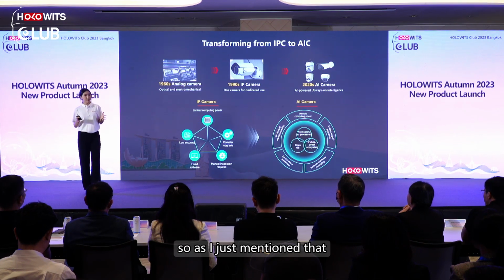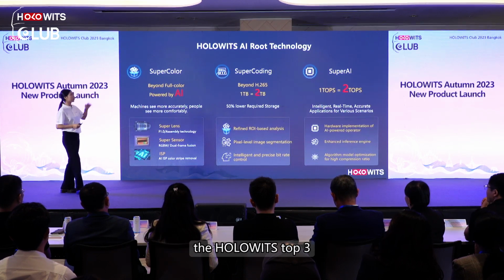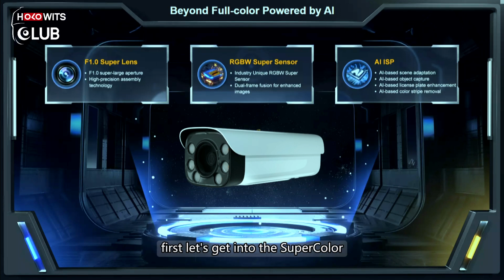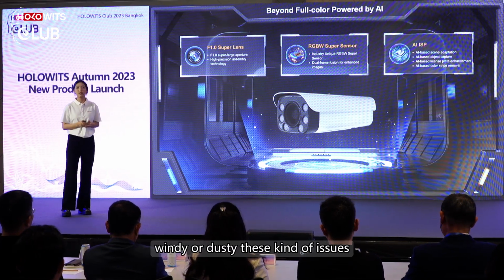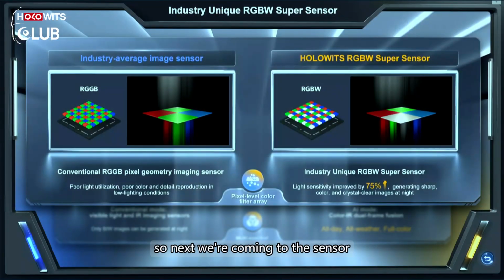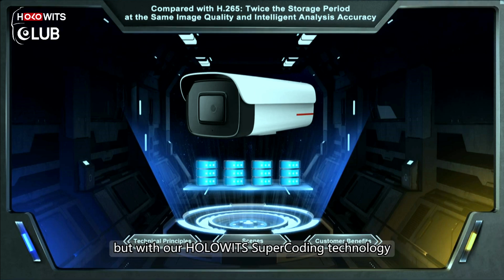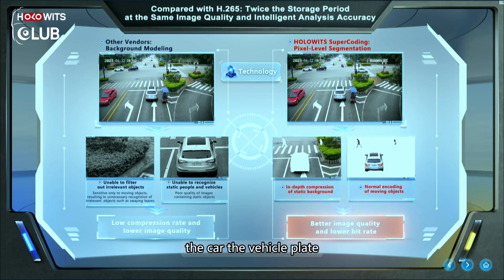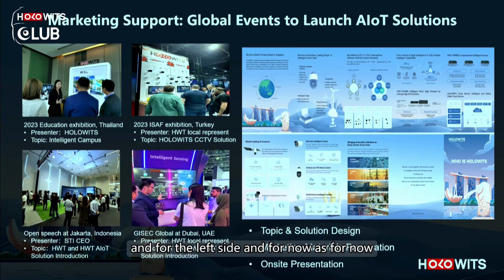HOLOWITS Brand and Strategy Release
HOLOWITS Autumn 2023 New Product Launch
Elaine Li, HOLOWITS Senior Marketing Manager gives the HOLOWITS Brand and Strategy Release.

Chapter:
0:00 Brand Introduction
1:41 IPC to AIC
2:49 HOLOWITS AI Root Technology
3:45 HOLOWITS SuperColor
6:16 HOLOWITS SuperCoding
8:29 HOLOWITS SuperAI
9:01 HOLOWITS Brand Upgrade
10:06 HOLOWITS Marketing and Training Strategy